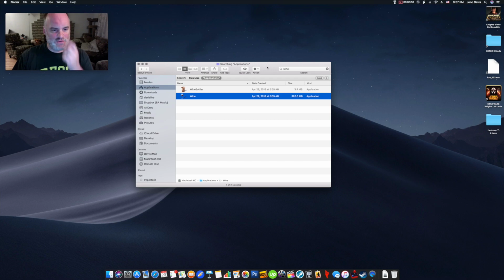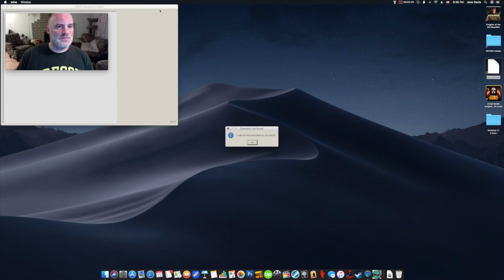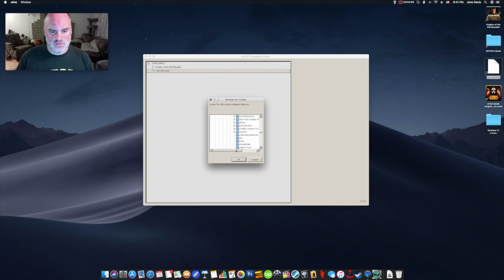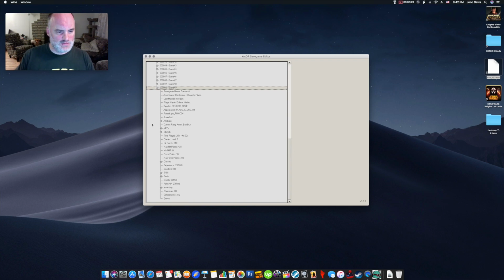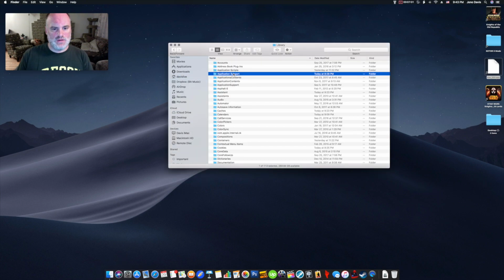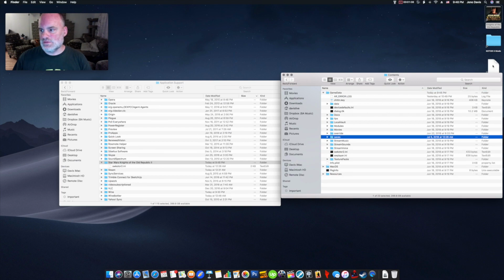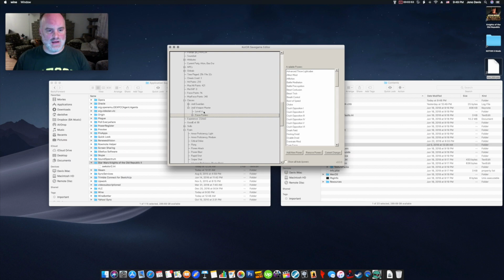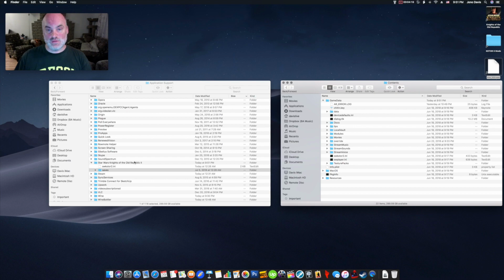How to Use KOTOR Save Editor on a Mac (2018)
Decided to make this video because most of what I found was out of date or confusing. I still do regular play throughs of both KOTOR games and find that it's a little more tricky on a Mac and took me forever to figure out the save editor.